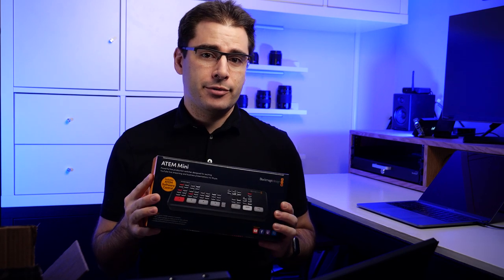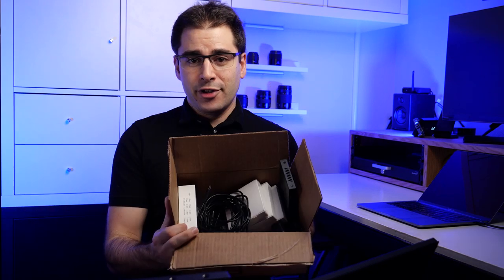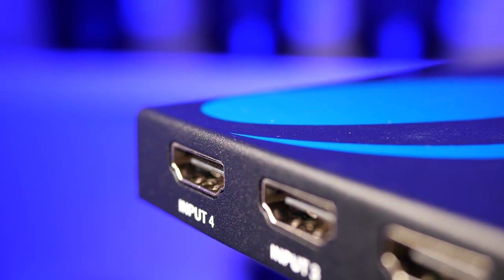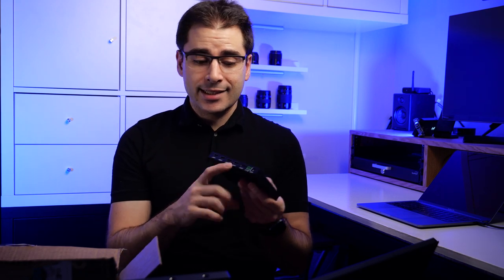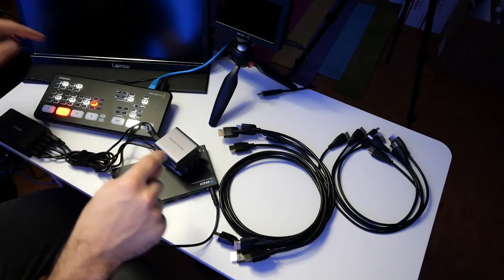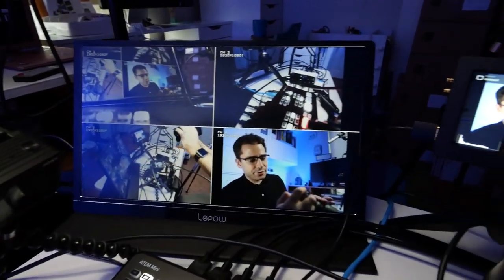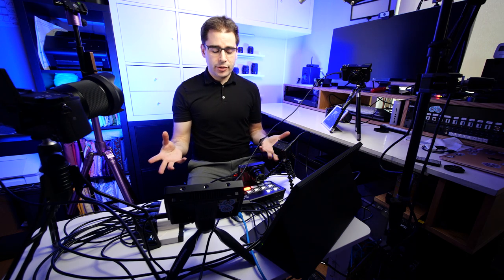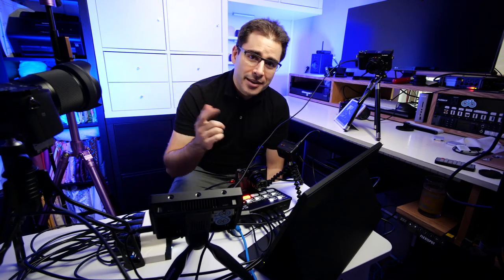Multiview on the ATEM Mini?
What does it take to enable multiview on the ATEM Mini?

Here's all the products shown in this video:

Blackmagic ATEM Mini

Just get the ATEM Mini Pro instead

My favorite HDMI recorder
Slim 15" HDMI monitor
HDMI splitters
5-Port USB power
Short micro USB cables
Short HDMI cables

This video was filmed with:

Lumix GH5S
Sony a6400
Sigma 16mm Lens
Samson C02 Microphone
Big light